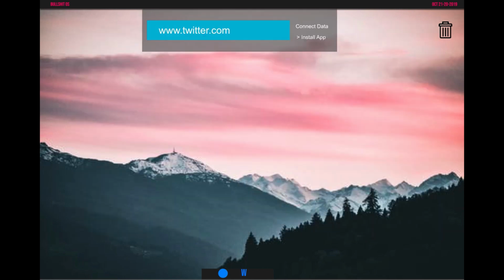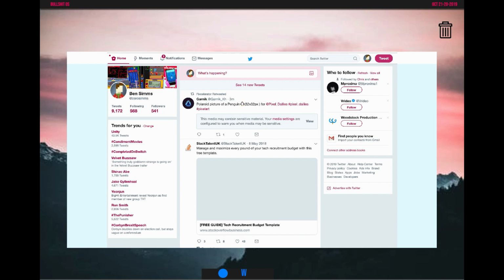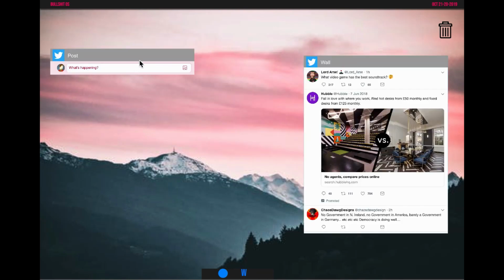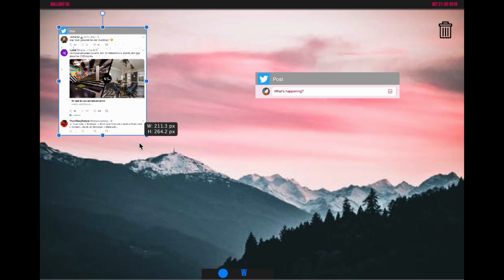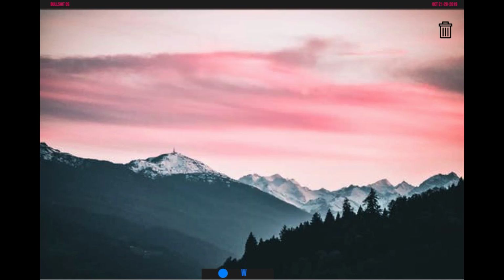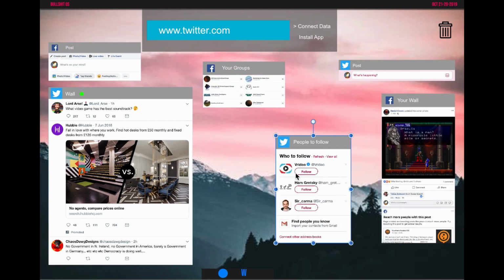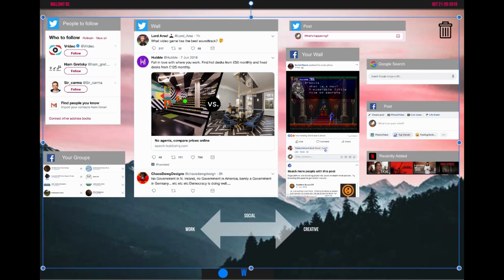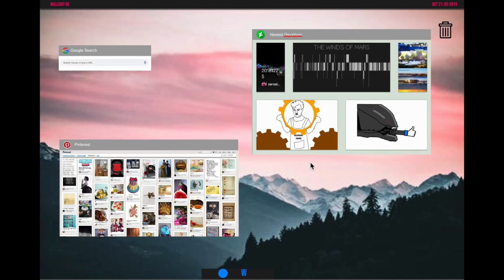How I'd like to break internet browsers!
In this video, I talk about a concept I've had in my mind for a while.

A new way of accessing the web, without a browser!!

P.S.
It's the first time in a very, very long time that I've put a video like this together, so go easy on the comments, please :)

Check out the great work going on below that helped inspire this concept: